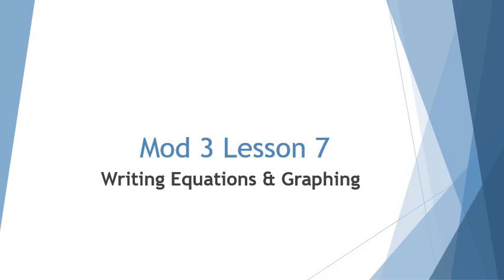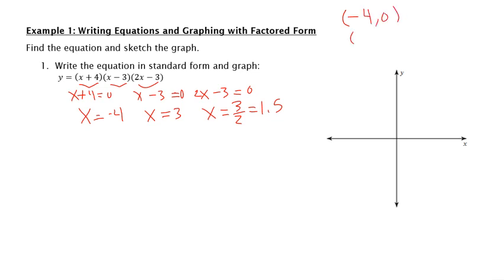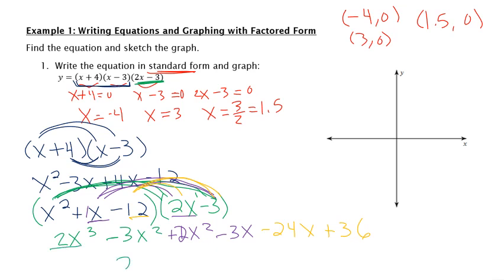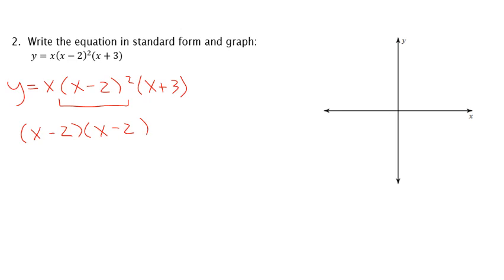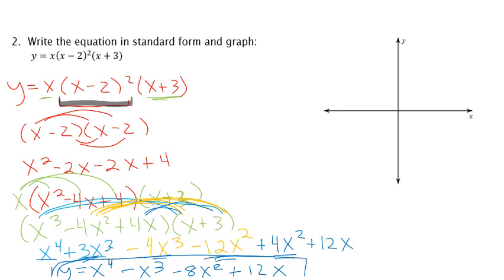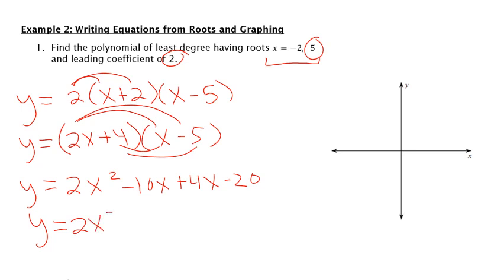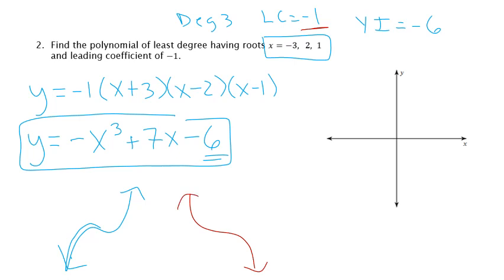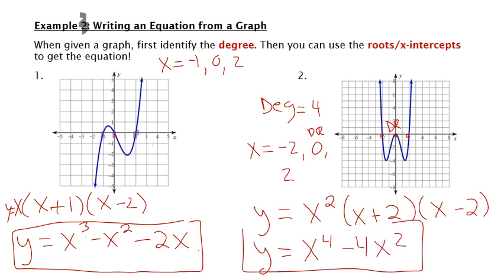Math 3 - Mod 3.7 Notes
Mod 3 Lesson 7 - Writing Equations and Graphing